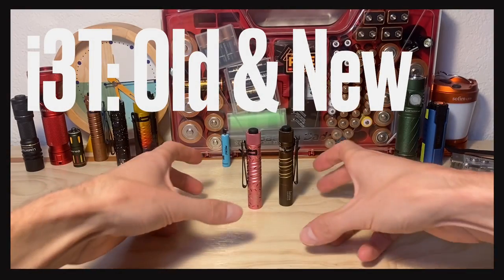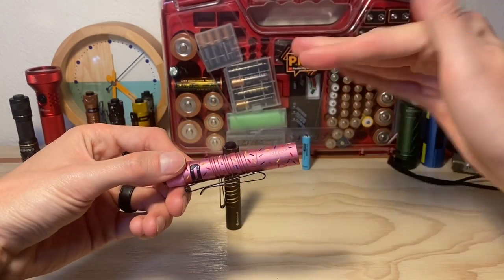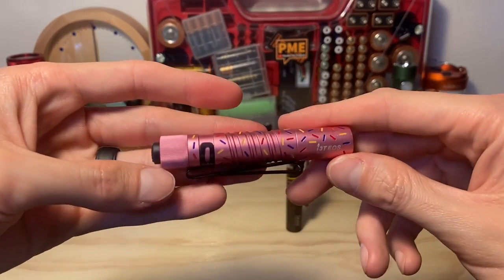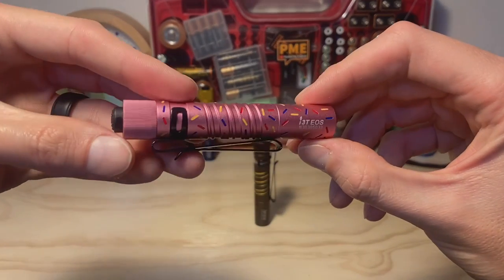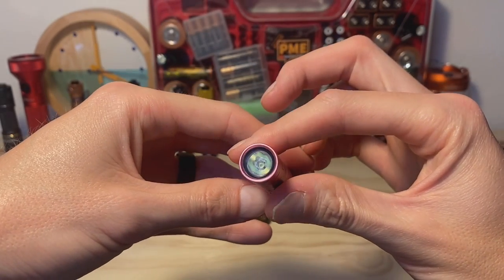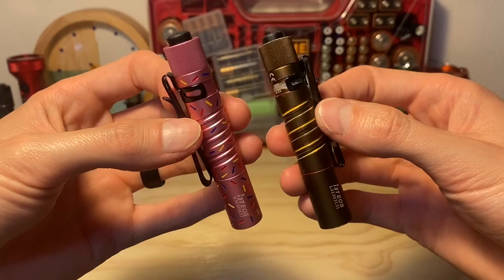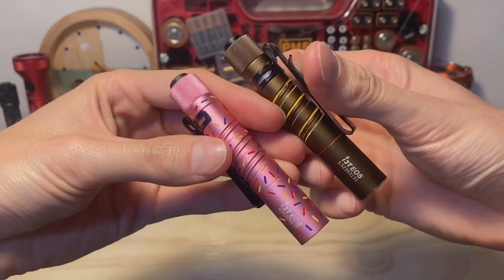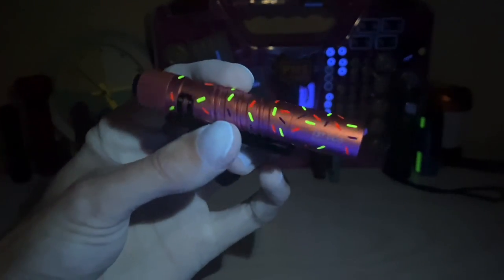New & Old Version of Olight i3T with 10440s Pt. 2 - The Pros and Cons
In this video we compare the older and newer versions of the Olight i3T EOS using 10440 lithium rechargeable cells. The older version offers a higher max output but the newer version offers more runtime and heat reduction. Which is best? Only you can decide, but I hope this video gives you some helpful information. In the end, it's good to have two options when it comes to the i3T, an excellent little torch!

PK Cell 10440s

Got Mail?
Pardon My English
941 West I35 Frontage Rd Ste. 116 # 223